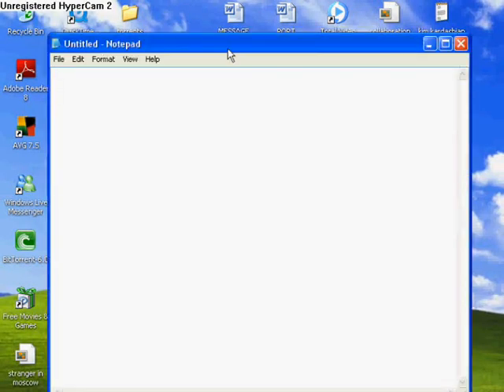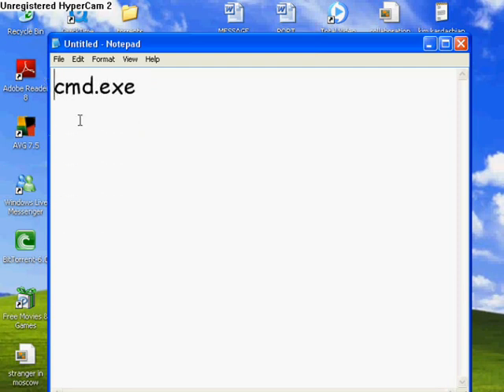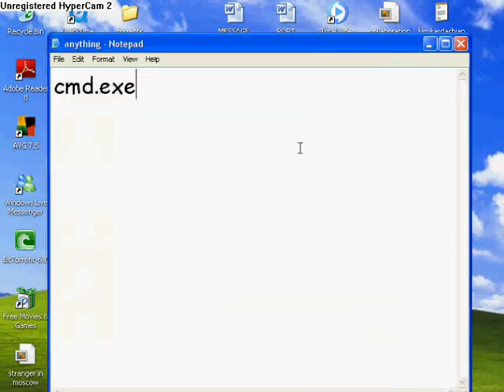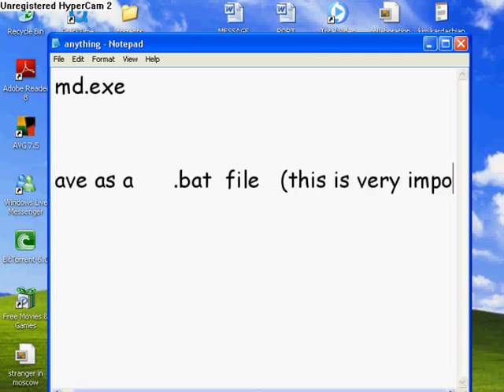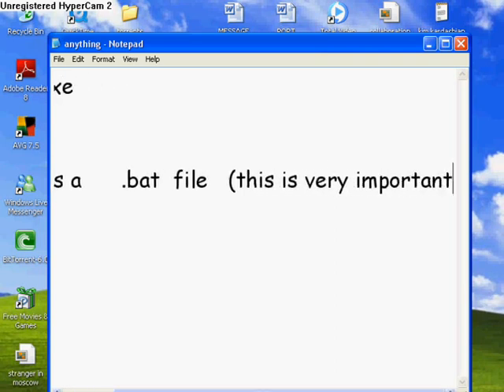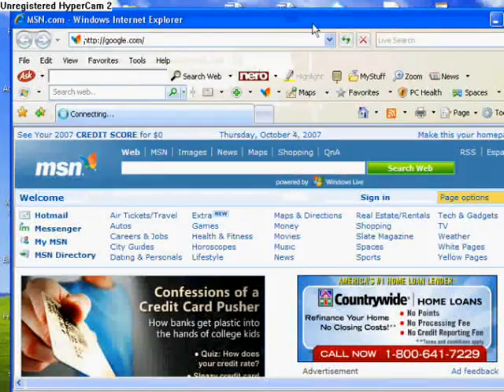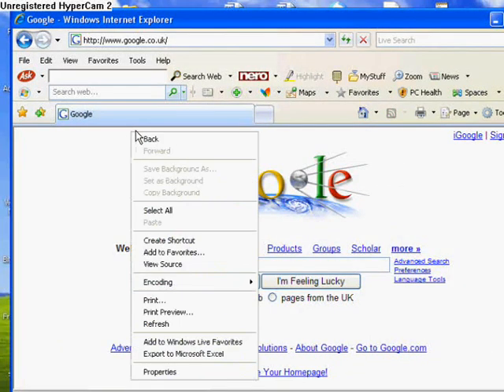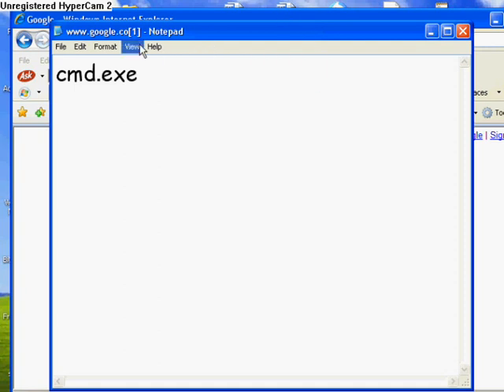How to open up cmd at school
on alot of cmd tutorials i have senen comments saying "how do you open up cmd at school" etc.   here is a video on how you can open up cmd. once you have opened it up. just go onto the internet and find some intruscional manuals on how to use it